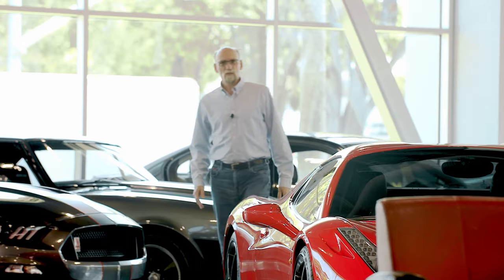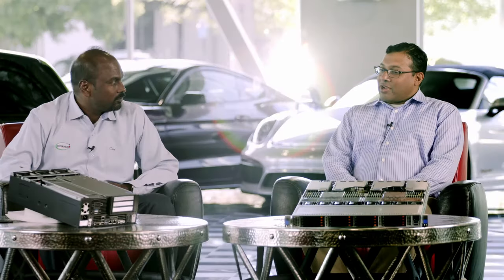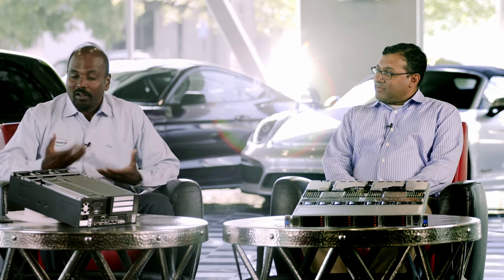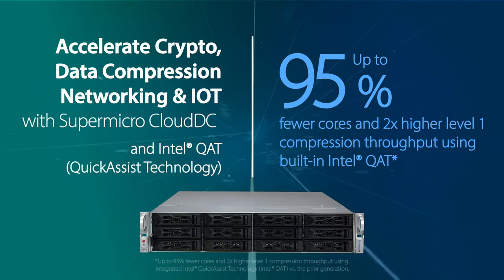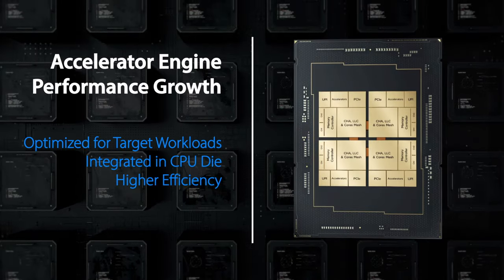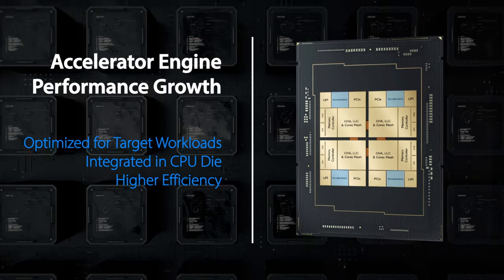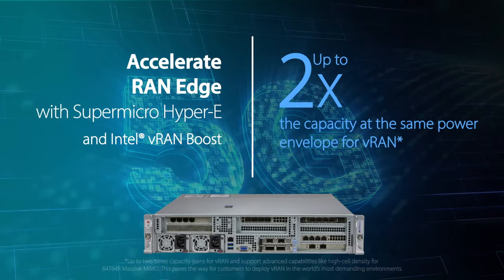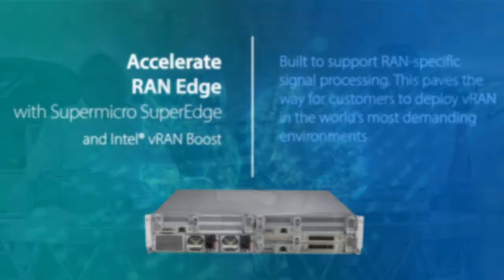Accelerate Everything In The Datacenter And At The Edge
Join us as we talk about how to combine the 4th Gen Intel® Xeon® Scalable Processors (previously codenamed: Sapphire Rapids) with Supermicro's SuperServer designs to create high-performance, efficient computing systems that accelerate many workloads.

We will explore how deeply integrating the software, computing, networking, storage, and system hardware can uncover new opportunities to optimize performance and efficiency.

Timothy Prickett Morgan of The Next Platform will discuss this topic and more with Ronak Singhal, Intel Fellow and chief architect of many generations of Xeon CPUs, and Vik Malyala, senior vice president at Supermicro.